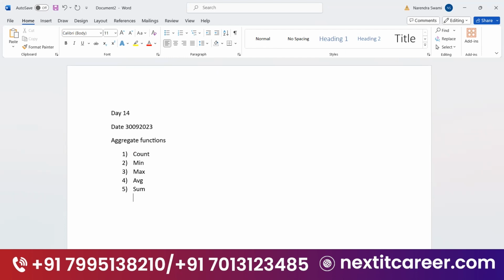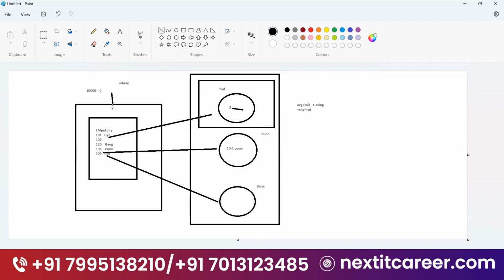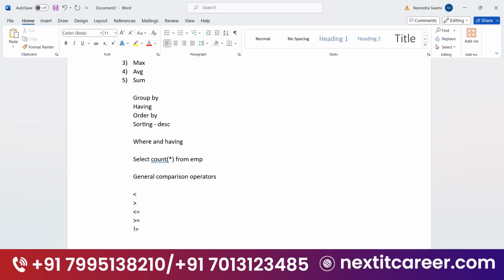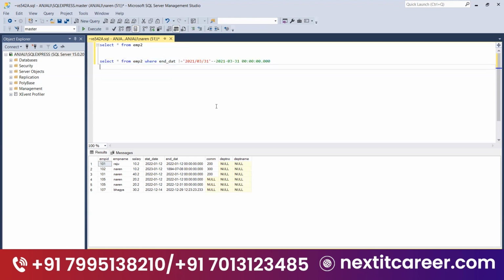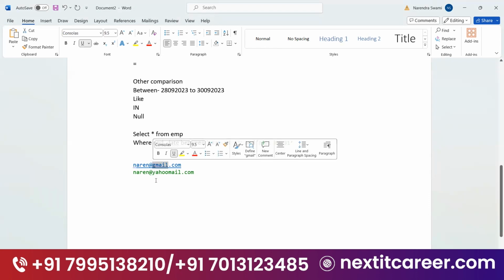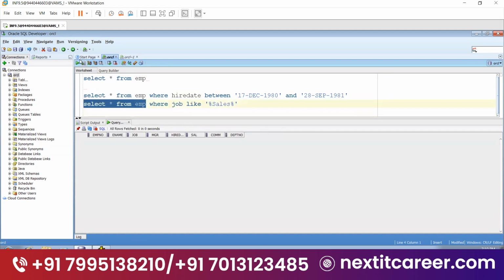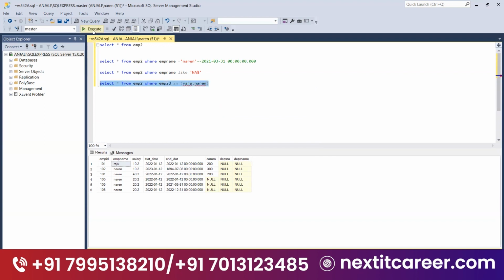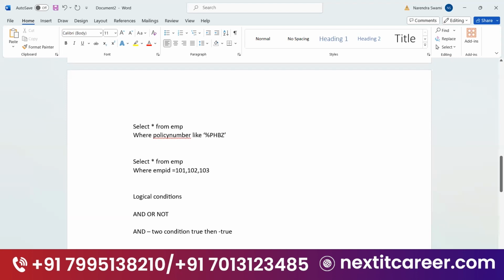SQL Class 5 | SQL online training in Hyderabad | NextIT Career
Don't just test, automate your future with NextIT Career! Go beyond scripts and frameworks – join Hyderabad's best sql training institute and connect with a vibrant community of passionate testers. Learn from industry gurus, network with seasoned professionals, and forge lifelong connections that fuel your fire for a rewarding career in automation.

SQL Class 1 | SQL Class 2 | SQL Class 3| SQL Class 4| SQL 5 |Best SQL online training in Hyderabad